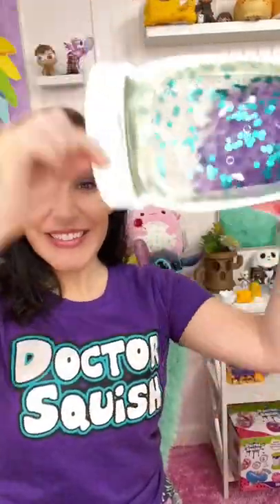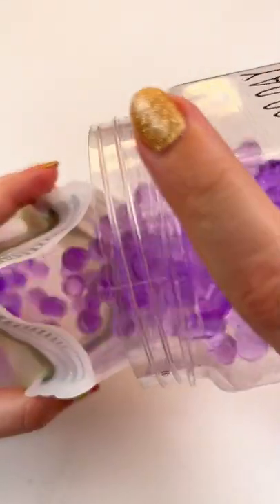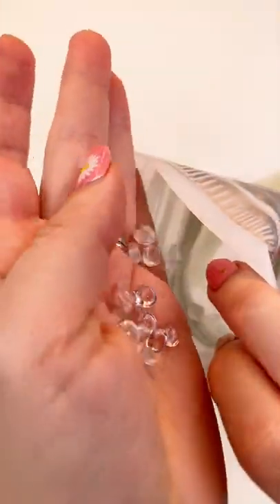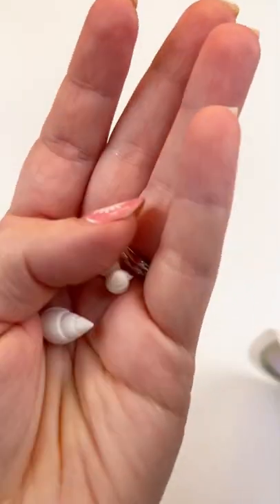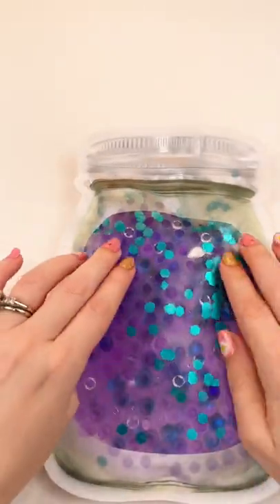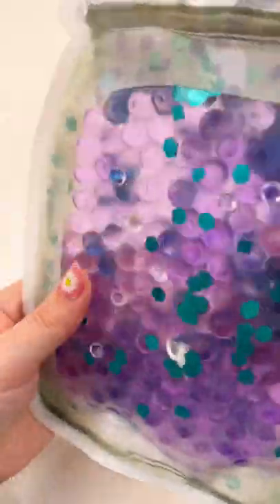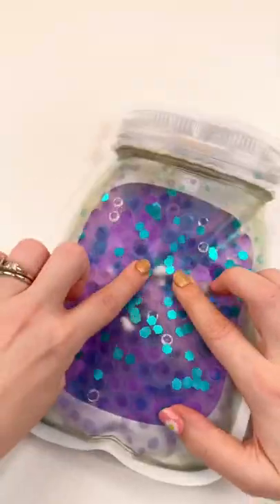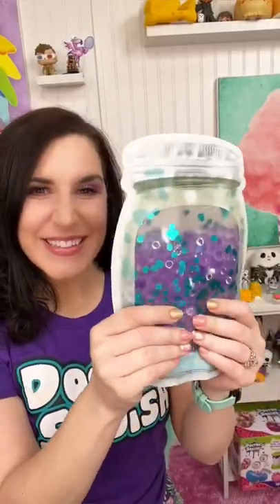DIY Mermaid Sensory Mat